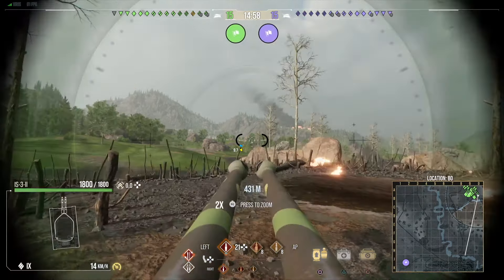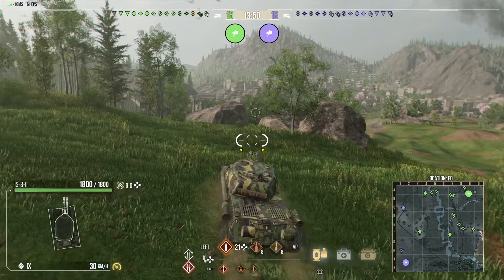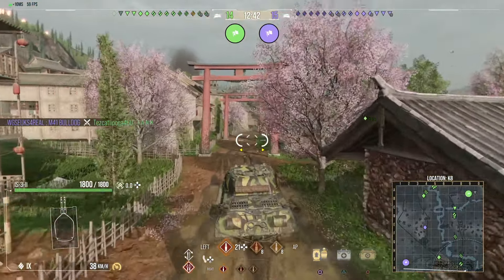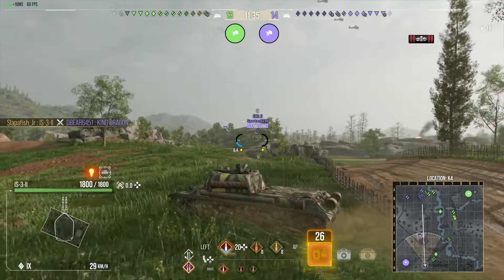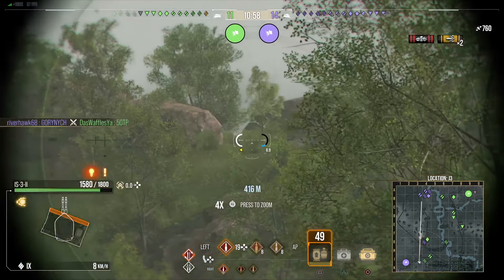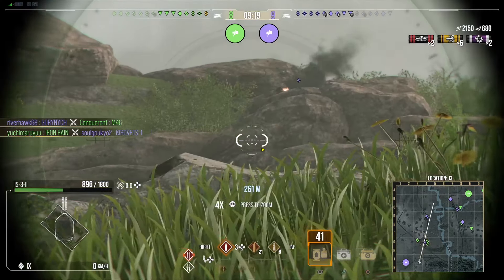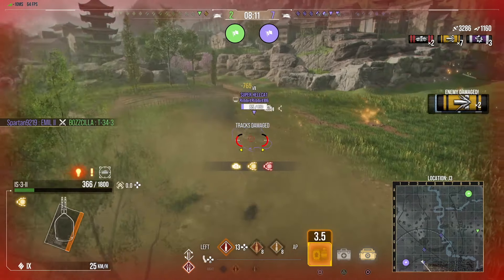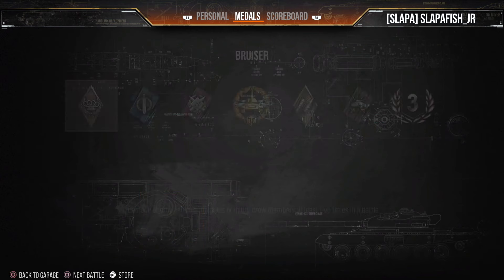Best Tier 9 Double Barrel Tank IS-3-II World of Tanks Modern Armor wot console